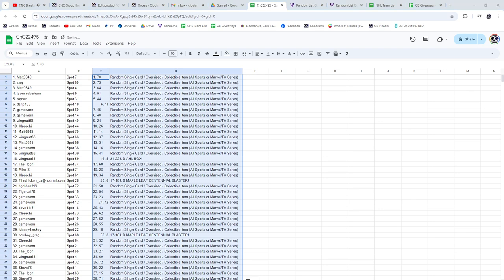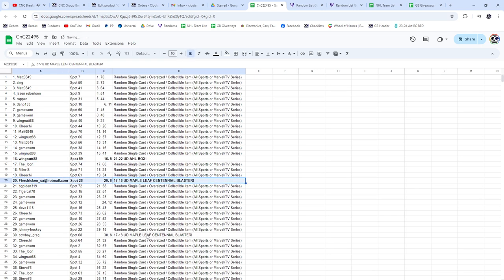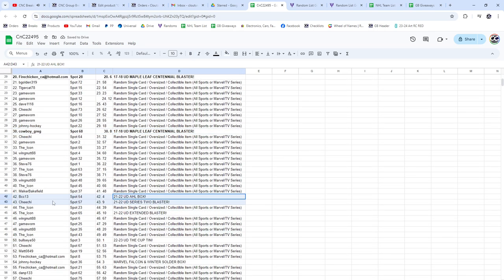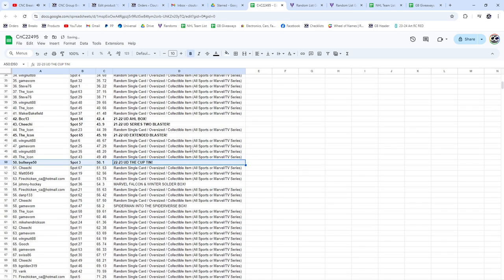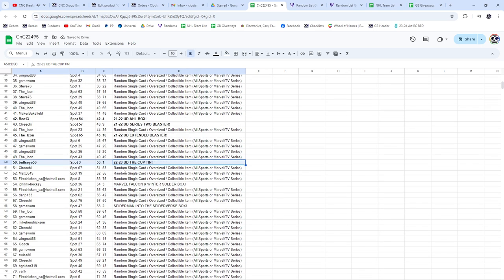Upper Deck 10 Box Hockey Chancer Break - CNC GB #22,495